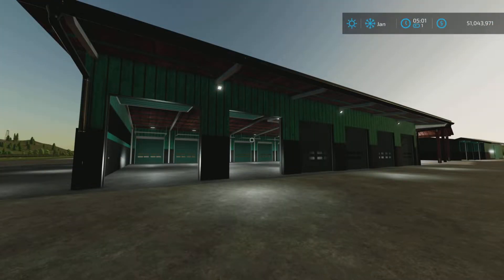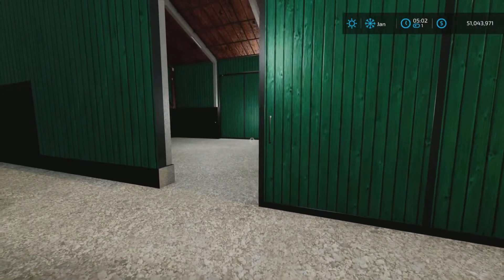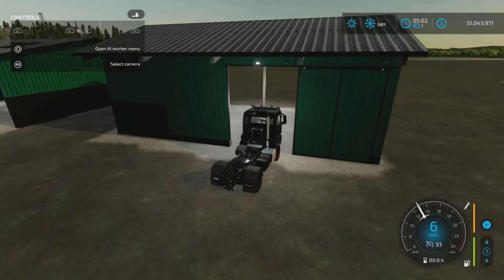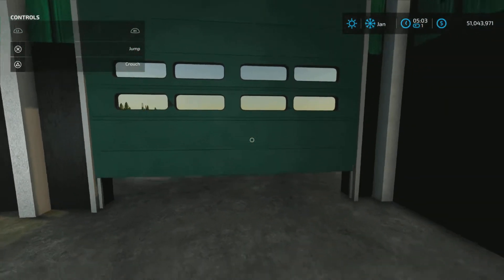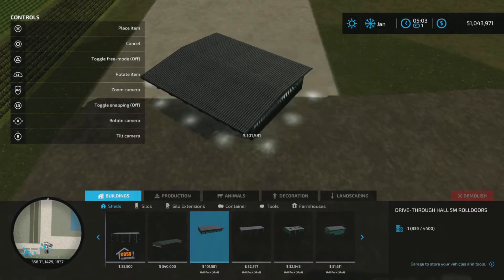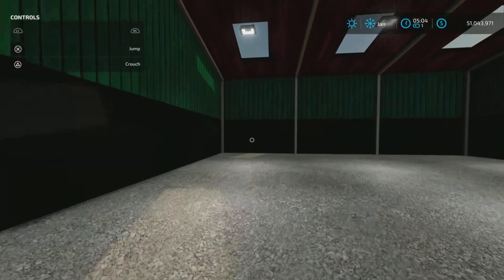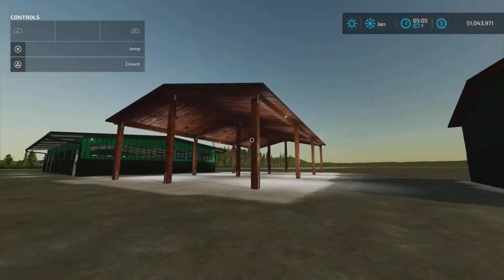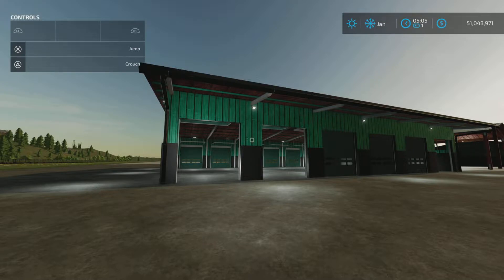Hall Pack / New mod for all platforms on FS22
Hall Pack
By: yellow from se egg